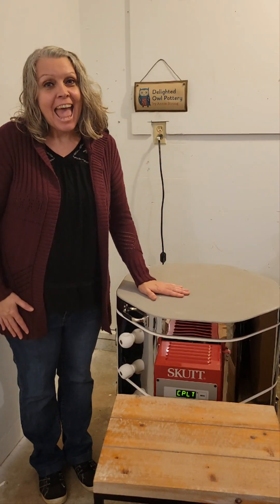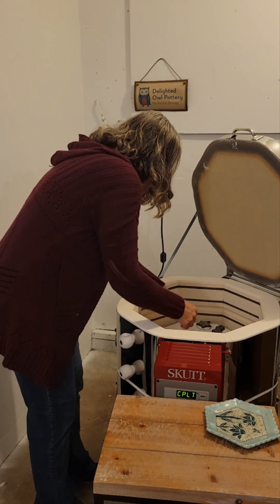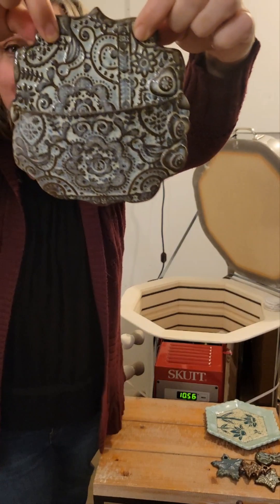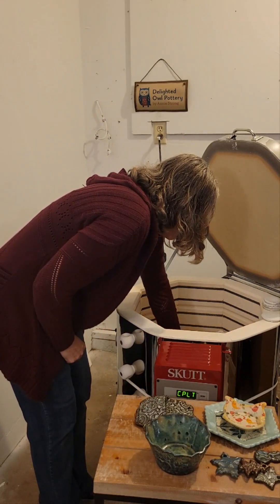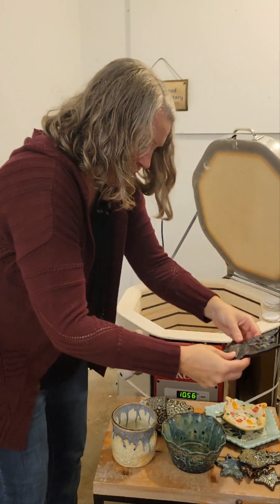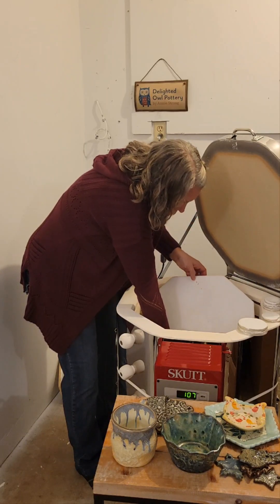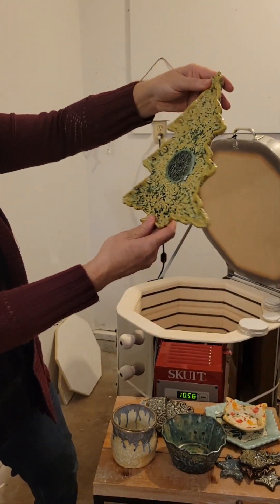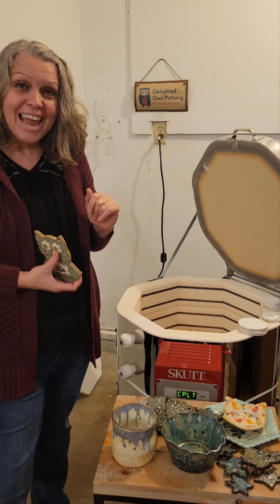Delighted Owl Pottery's Holiday Kiln Opening! Skutt 818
Welcome to Delighted Owl Pottery's Holiday Kiln Opening!